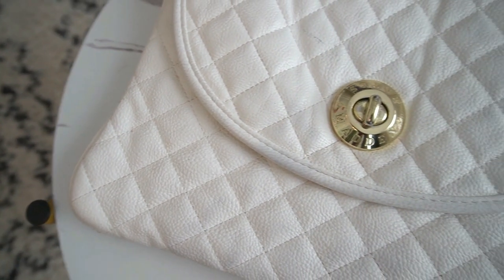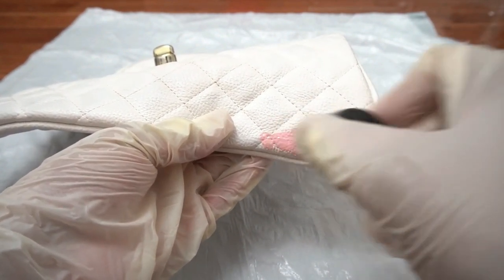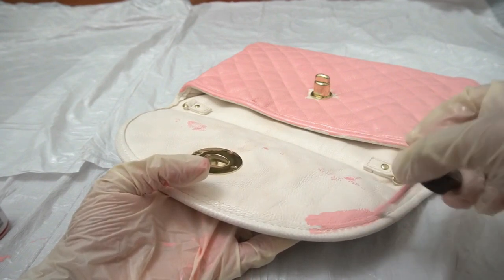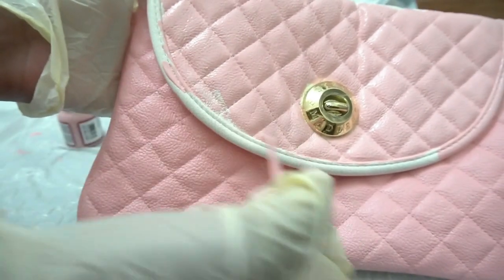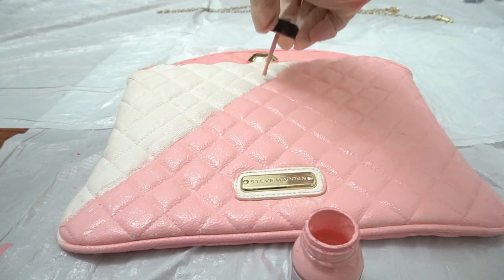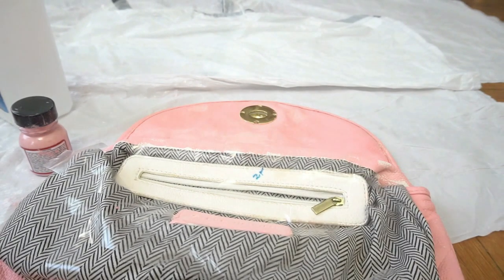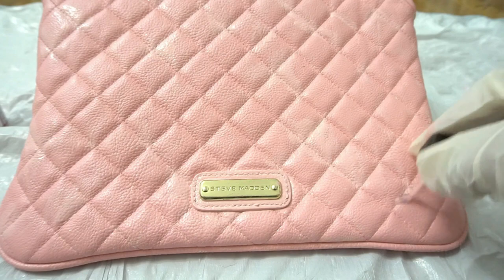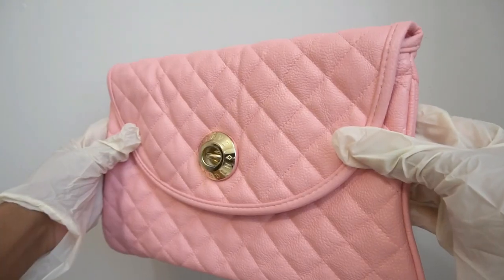PURSE TRANSFORMATION: RECOLORING AN OLD BAG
HI EVERYONE!! In this video I am showing you step by step how I re-painted this thrifted purse. In this video I walk you guys through the process of dying the purse and I also give you tips in case you wish to dye yours as well. Although I am not a processional this was a very fun and rewarding project that I am more than happy to share with you all.

CANON G7X MARK II *my favorite for outdoor vlogs ( has little to no shakiness )*
Sony A 6400 Body (my camera for more recent vlogs)
Sigma 16mm f/1.4 Lens- ( great for low lighting & 4k recordings)

Rubbing Alcohol ( similar)

Angelus Acrylic Leather Paint, pink * color may differ than in the video*(come with a tiny brush)

 SUGGESTED ITEMS
Angelus Leather Dye Preparer & Deglazer- * cleans bag before applying paint*

Angelus Brand Acrylic Leather & Vinyl Waterproof Paint value pack

Fiebing's All-Purpose Leather Cleaner and Conditioner
 *Use this to clean handbag after painting is completed if needed,

Wool Daubers Ball Brush Leather Dye Tool with Metal Handle Applicator

Poly Foam Brushes with Wooden Handles - for Any Professional Paint Job, Oil Stain, Watercolor, Art and Craft Project; Use for Professional and Amateur Projects